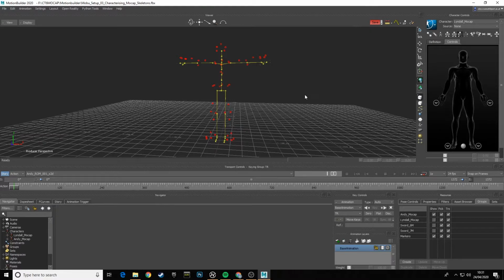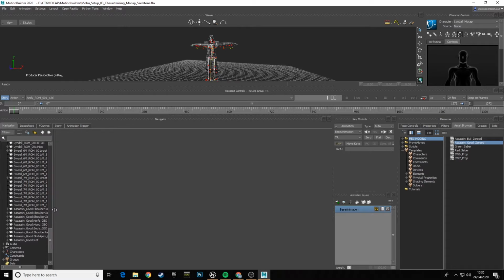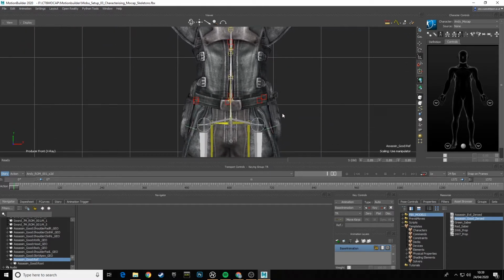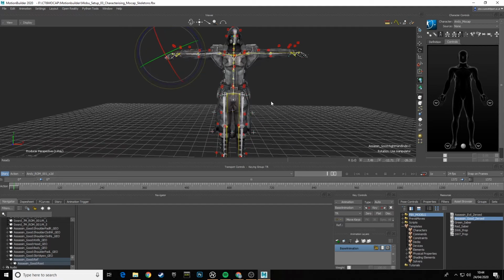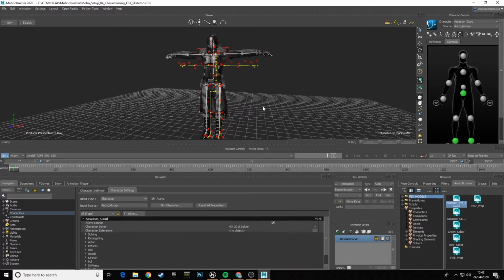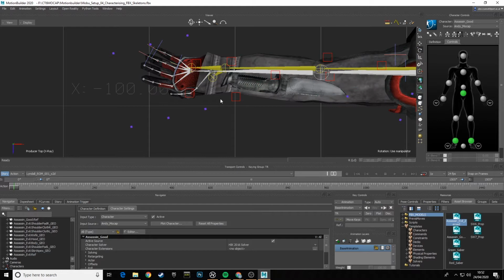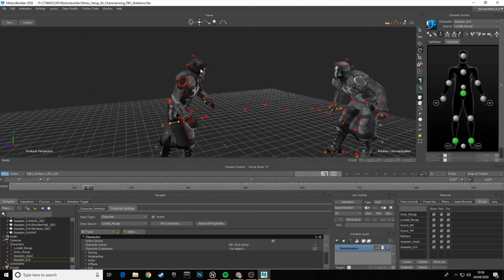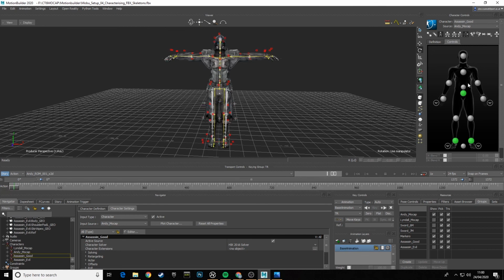Importing FBX Models and Characterising in Motionbuilder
In this video we will import our FBX Characer rigs and adjust them to fit the mocap skeletons as closely as possible, then characterise them, drive them with the motion capture and review the setup.